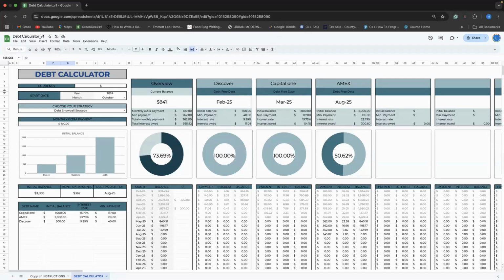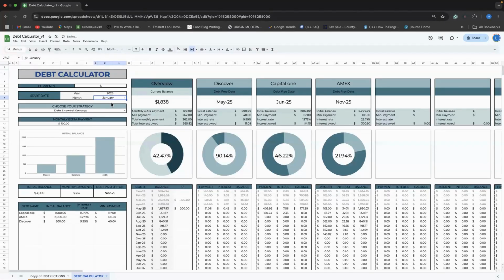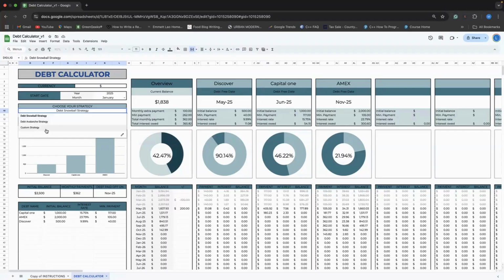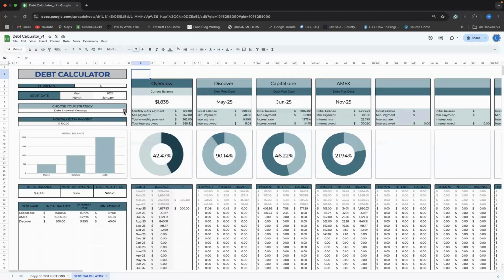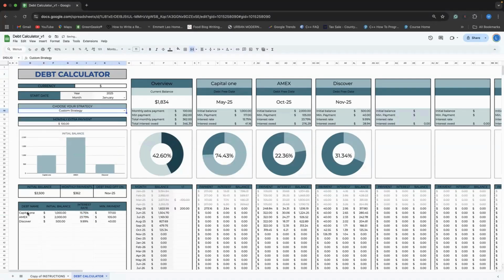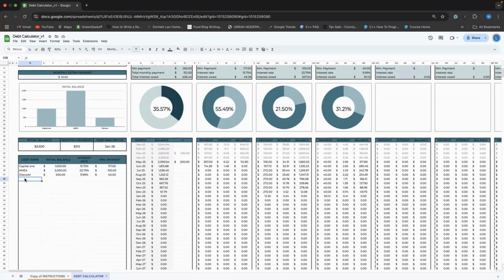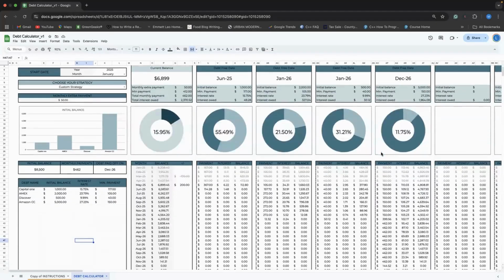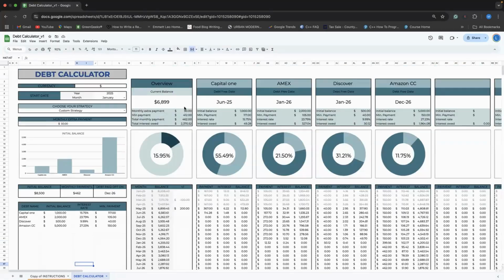Debt Payoff tracker Snowball , Avalanche Tutorial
The Debt Payoff Tracker is a powerful, easy-to-use Google Sheets tool designed to help you organize, strategize, and finally pay off your debt with clarity and confidence.

In this video, I’ll show you exactly how to use the tracker to:
✅ List all your debts in one place
✅ Choose your payoff strategy (Snowball or Avalanche)
✅ Build a realistic monthly payment plan
✅ Track your progress visually with dynamic charts and bars
✅ Reflect on your wins and stay motivated along the way

💡 Whether you’re working on paying off credit cards, student loans, or personal loans, this tracker will help you stay focused and inspired, turning your debt payoff journey into an empowering reset.